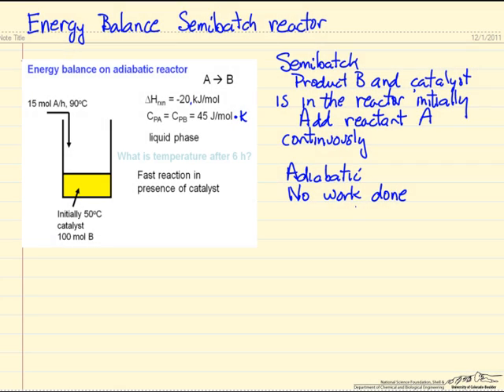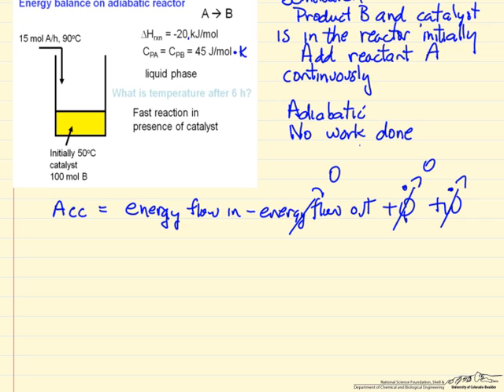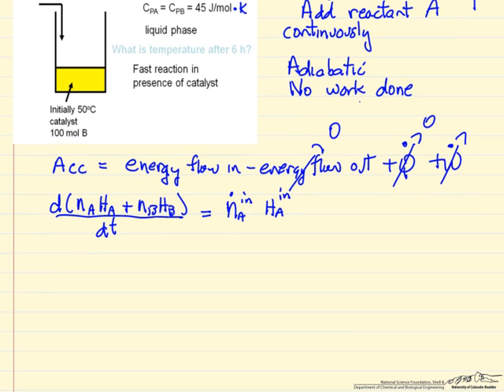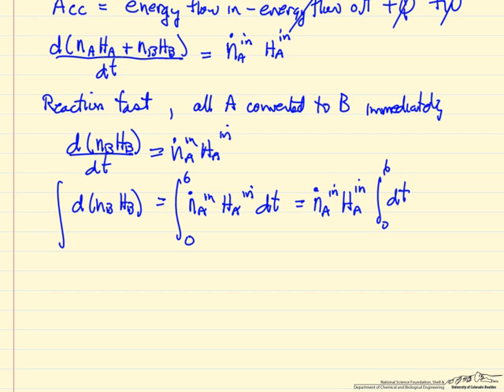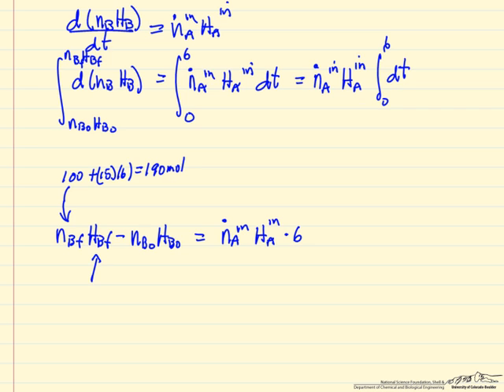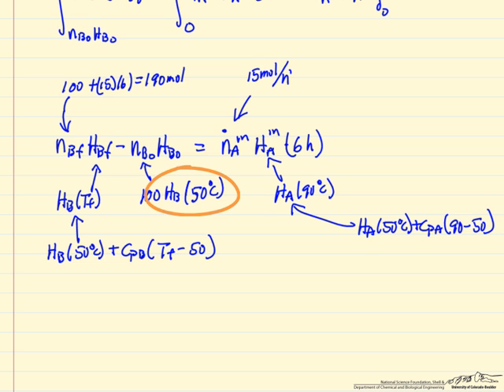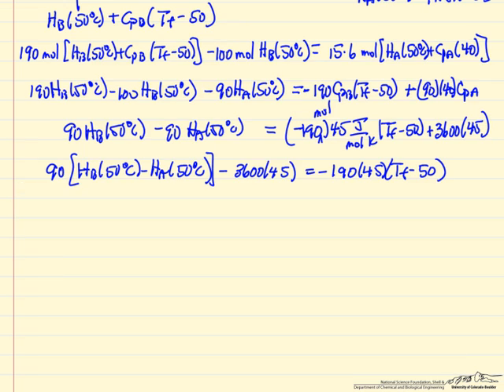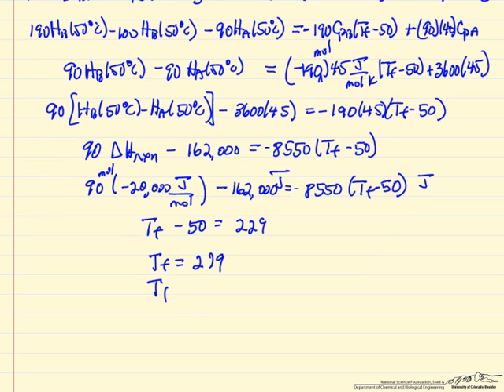Energy Balance on a Semibatch Reactor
Organized by textbook Apply the 1st law to a semibatch reactor for a fast reaction, so the conversion is limited by thermodynamics. Demonstrates how the heat of reaction appears from an energy balance. Made by faculty at the University of Colorado Boulder, Department of Chemical and Biological Engineering. Reviewed by faculty from other academic institutions.